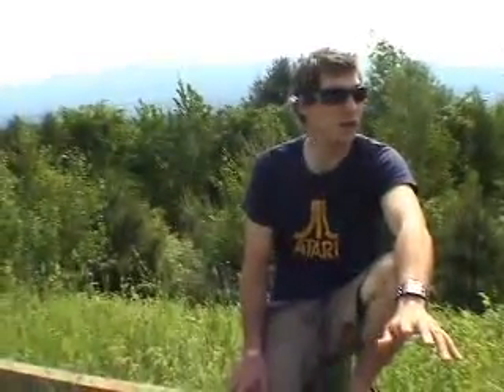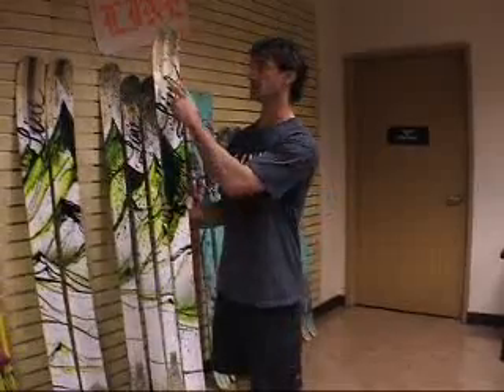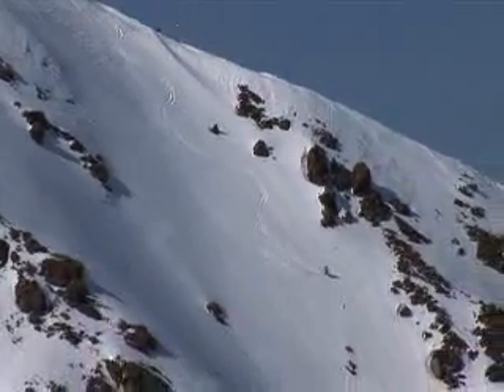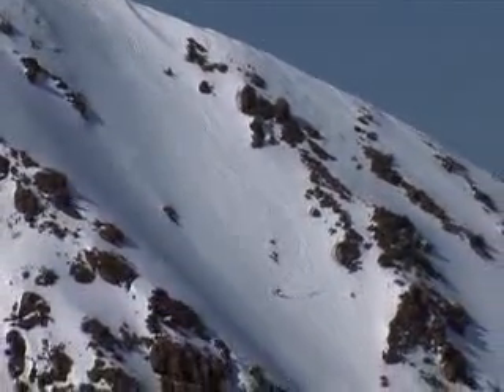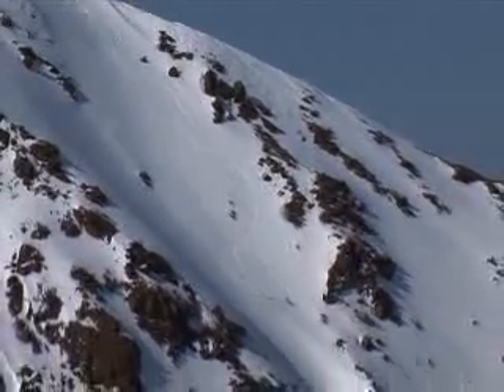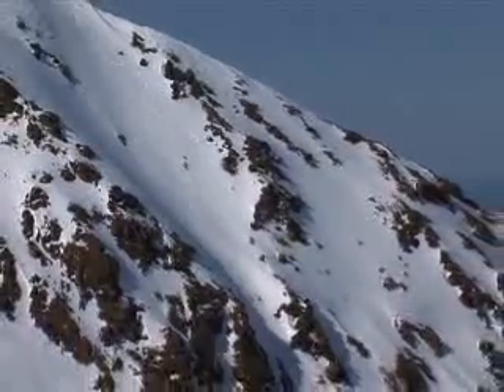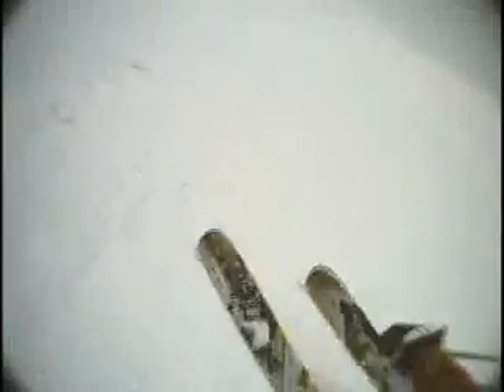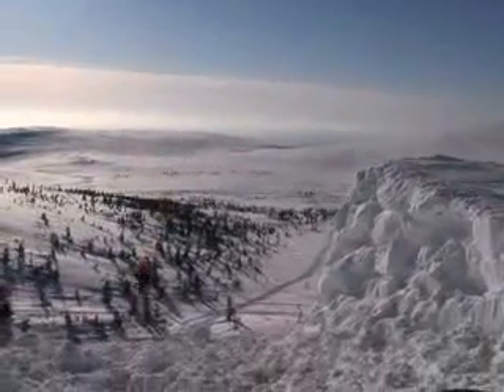Line Skis - Prophet 90 100 07-08